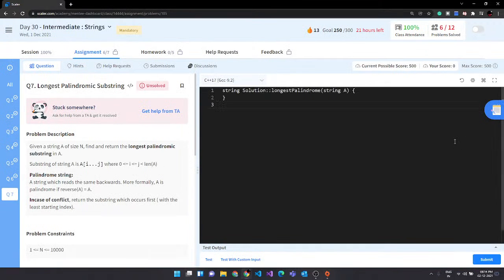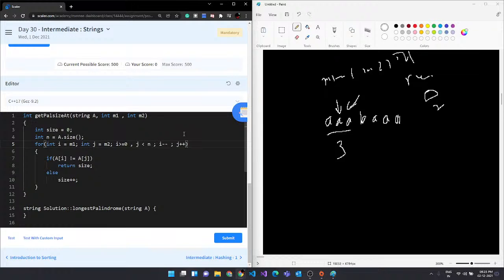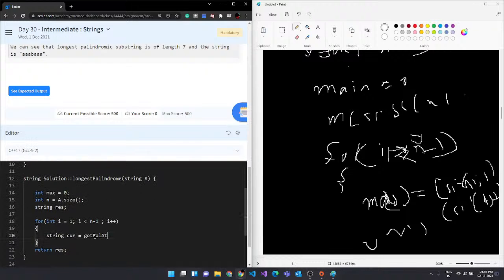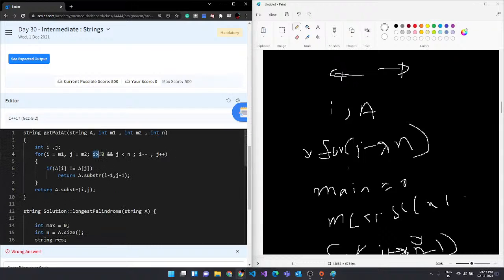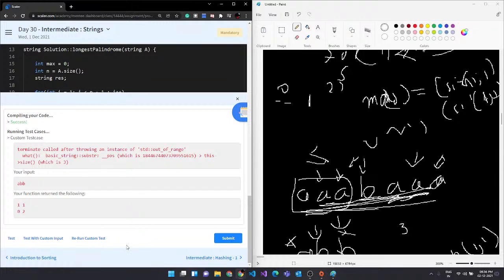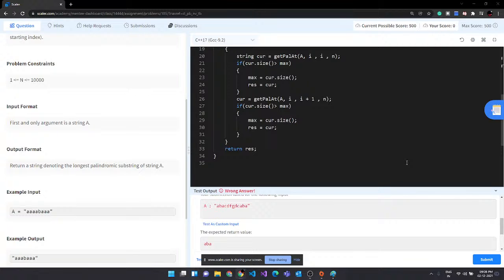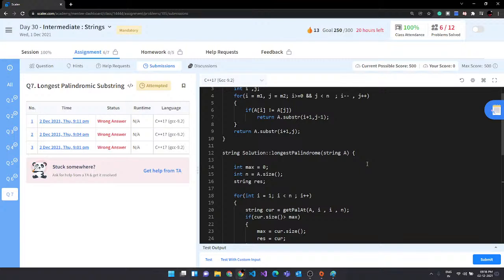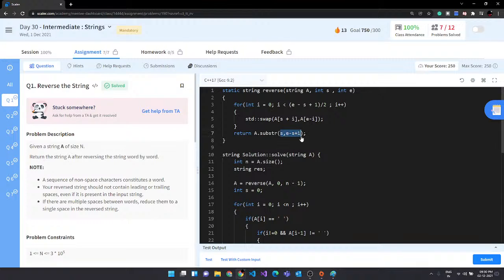Largest Substring Panaldrome live solving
A bad coder tries to solve questiosn in this episode he tries to find the largest substring